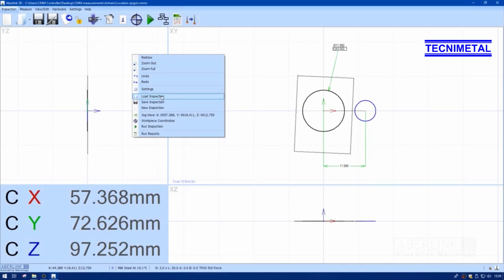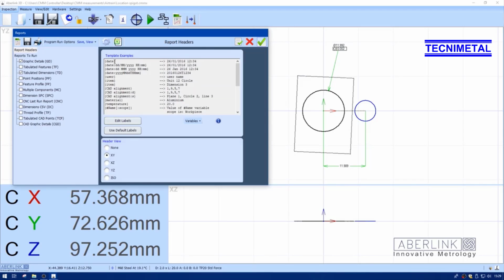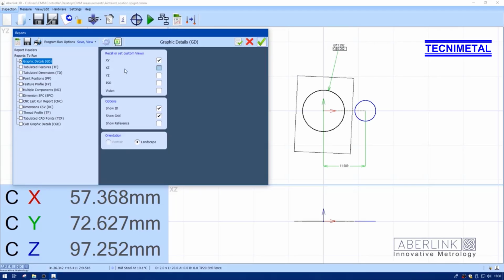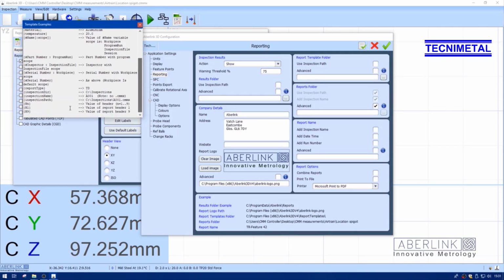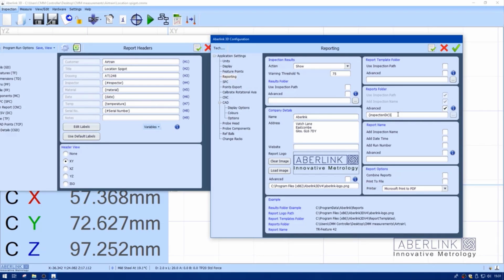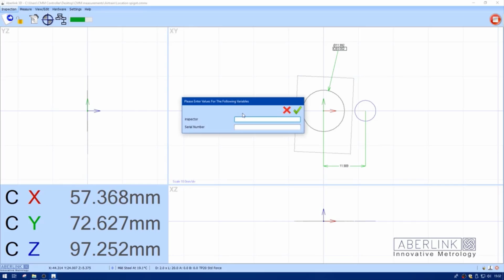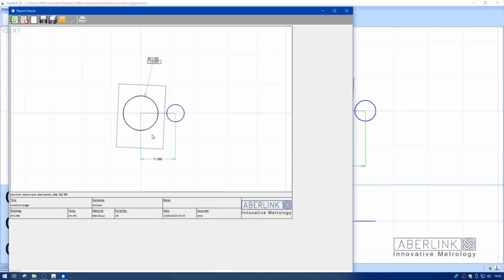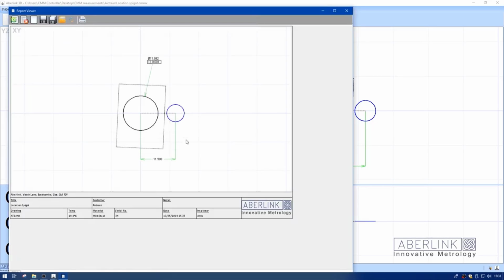Modificación de informes Variables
Como modificar un informe dentro del Software de Aberlink existen multitud de plantillas que se adecuan a casi todas las necesidades. En caso de tener algún requerimiento especifico, con este video podrás crear el informe a tu gusto.